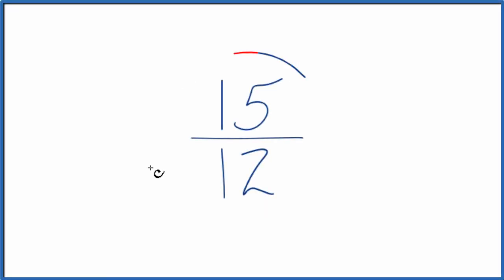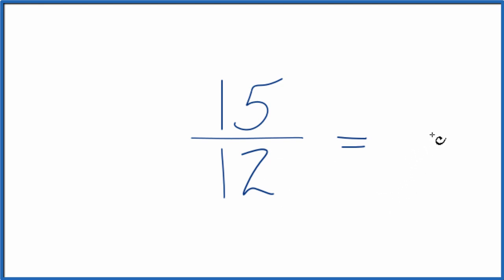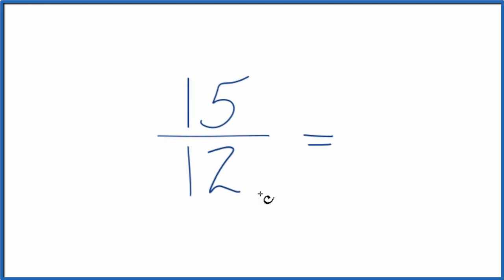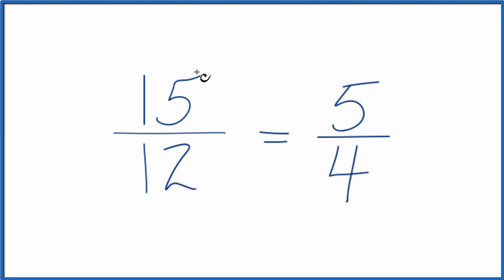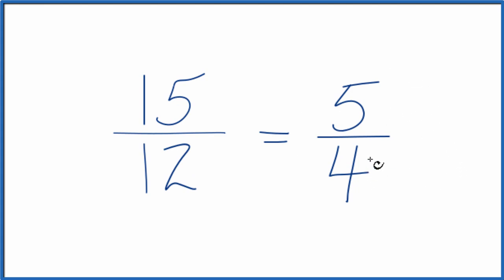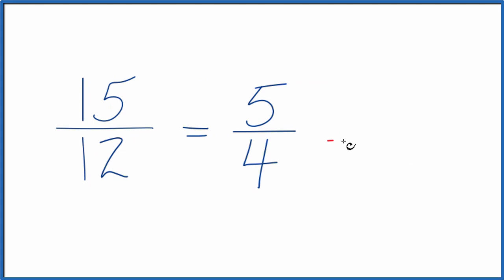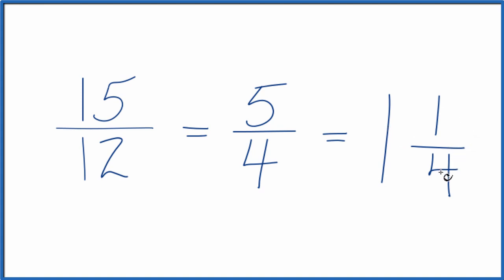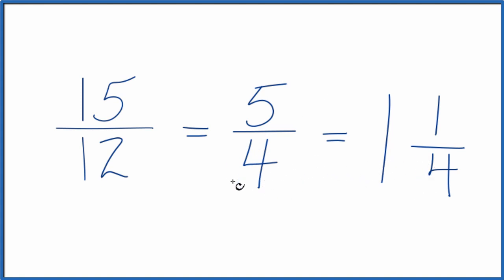How to Simplify the Fraction 15/12 (and as a Mixed Fraction)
This means that we can simplify 15/12 to 5/4. The fractions are equivalent. If you check on a calculator you will find that they have the same decimal value.